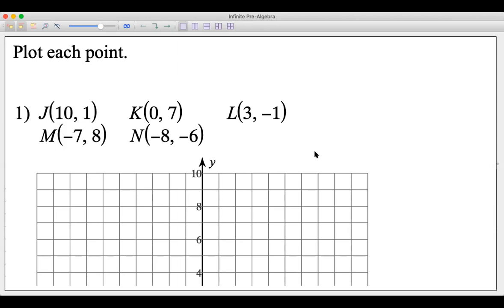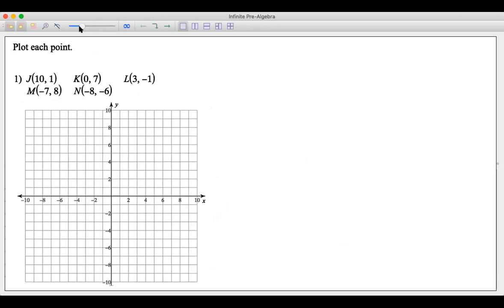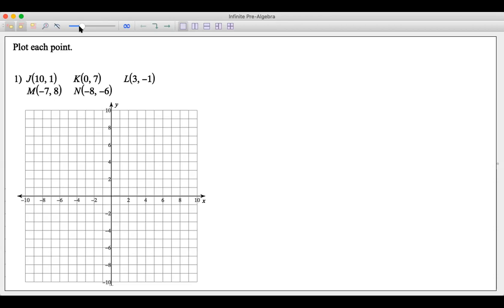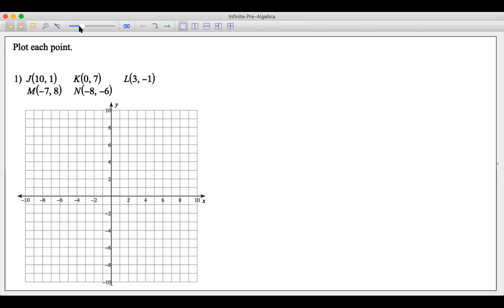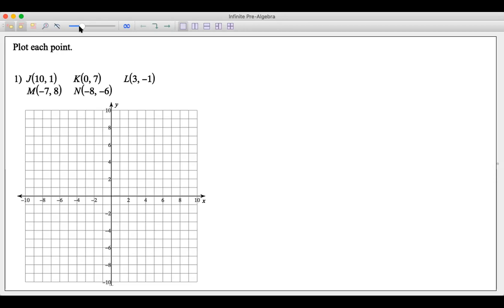Course 2 Chapter 8 Review#2